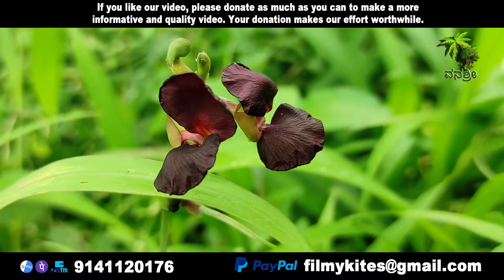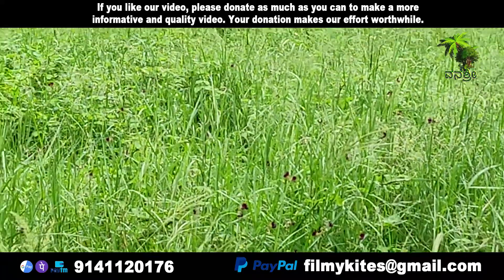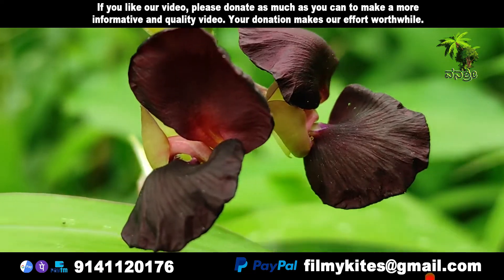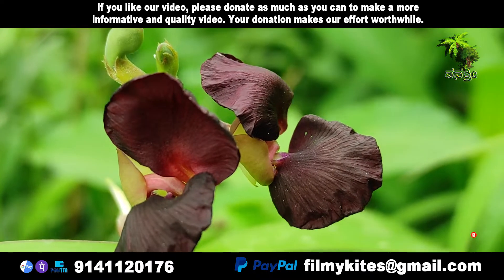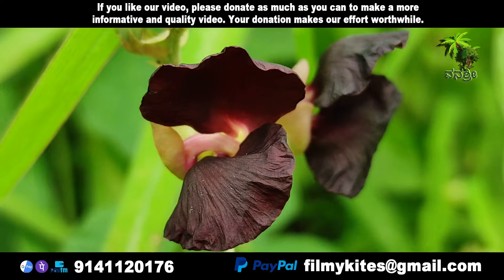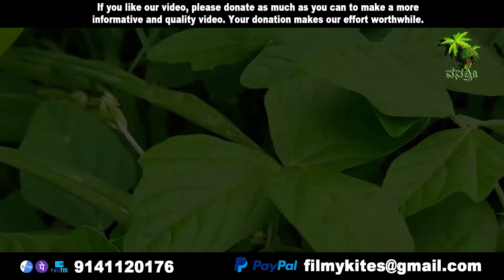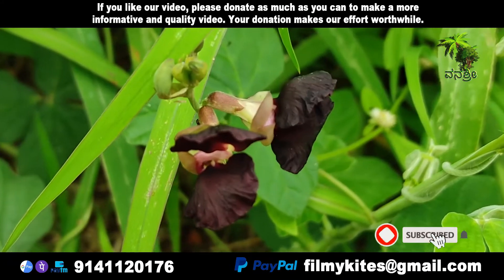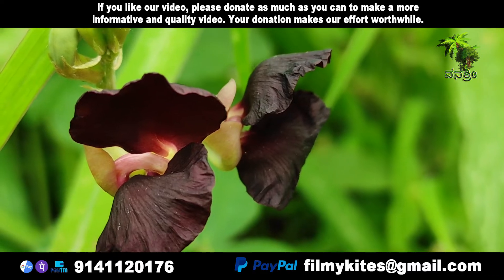Flowers | 127 | Macroptilium atropurpureum | siratro grass | flowers world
Macroptilium atropurpureum, commonly referred to as purple bush-bean,[2] or siratro is a perennial legume recognized by its climbing, dense, green vines and deep purple flowers.[3] The plant is indigenous to the tropical and subtropical regions of North, Central, and South America, as far north as Texas in the USA and as far south as Peru and Brazil. It has been introduced for use as a food for stock to many tropical regions around the world. It has become an invasive pest plant in a number of areas, including the north-eastern coast of Australia.[4] Rich in protein, M. atropurpureum is commonly used for cattle pastures intercropped with grass, used in hay, or as a ground cover to prevent soil erosion and to improve soil quality.[2]

Flowers of M. atropurpureum
M. atropurpureum is a tropical herbaceous dicot belonging to the family Fabaceae. It rapidly develops dense, hairy, dark green vines about 5 mm in diameter,[5] until it reaches its mature size around 120 cm.[3] The vines have bright green trifoliolate leaves, which are roughly 2–7 cm long with smooth hairs on the underside.[6] Flowers are dark reddish purple. The seeds are small brown peas with a white spot, found in the plant's pods which hang on the vines in bunches of about 5-10.[5] In weather and soil conditions favourable to the plant, stem nodes close to the soil may root, enabling vegetative propagation of the plant.[3] M. atropurpureum forms a deep swollen taproot up to 2 cm in diameter.[7]

History and distribution
M. atropurpureum is also commonly referred to as 'Siratro' or 'Aztec' (modified races to improve nematode resistance and reduce rust sensitivity, respectively) atro, purple bush-bean (a common English term for the species), Purpurbohne (a common German term for the species), or conchito (a common Spanish name for the species).[2] It has a short lifespan, but a high density, with a minimum of 1200 and a maximum of 1700 plants per acre when it is in season and free to grow.[3] M. atropurpureum is native to Central and South America, as well as the Caribbean Islands,[7] and has been known to grow in some regions of southern North America, including Mexico[2] and the USA in states such as Arizona, Texas, Florida, and Hawaii,[3] as well as coastal regions in Queensland and New South Wales, Australia,[6] and scattered regions across Africa.[7] Its historical use has been to serve as pasture for domesticated livestock, and was the first tropical pasture improved by breeding. Performed in Australia in 1960s, native M. atropurpureum was bred to resist nematodes in its roots, which created a modified species known as 'Siratro', which developed a rust sensitivity, so 'Aztec' was developed to counter the arisen problem in 1995. On indigenous North and South American farms where M. atropurpureum was available, it would often be used as a ground cover during dry seasons to take advantage of the nitrogen-fixation abilities the legume has; this prevented soil erosion and acted as an organic fertilizer.[8]

The species is invasive in New Caledonia, where it was first introduced in 1963.[9]

Nutrients
M. atropurpureum is primarily grown for its high protein content, with protein accounting for about 16% of the plants' dry matter (25% of a M. atropurpureum vine). Primary amino acids include aspartic acid and proline. It also is a good source of calcium, potassium, and manganese.[7]

Habit
In growth, M. atropurpureum sprawls outward to cover the ground. By doing so, it acts as an efficient weed suppressor, as it competes with weeds for soil nutrients, and smothers them under its vines. Planting it on a weed-infested field will reduce and kill weed populations, and improve the soil at the same time. It fixes nitrogen from 55 to 175 kg N/ha/year.[10] When M. atropurpureum was used as living mulch in banana plantations, fruit yields improved.[7] Primarily, it should be used for a simple ground covering to control erosion and for revegetation of low-fertility land.
Herbal & The plant
ಈ ಸಸ್ಯದ ಬಗ್ಗೆ ಹೆಚ್ಚಿನ ಮಾಹಿತಿ ಇರುವವರು ಕಾಮೆಂಟ್ ಮಾಡಿ ತಿಳಿಸಿಕೊಡಬೇಕಾಗಿ ವಿನಂತಿ.